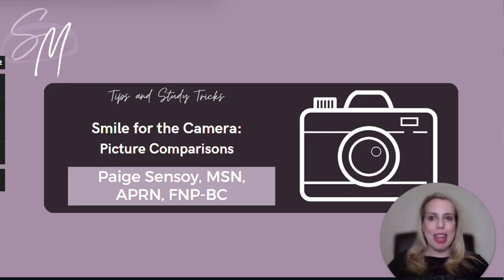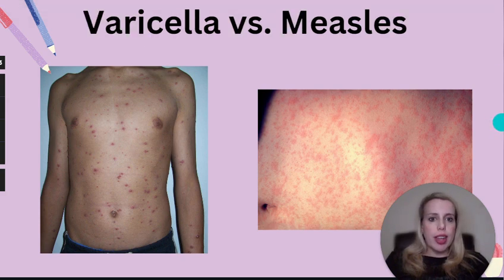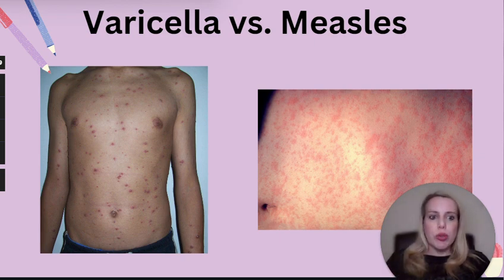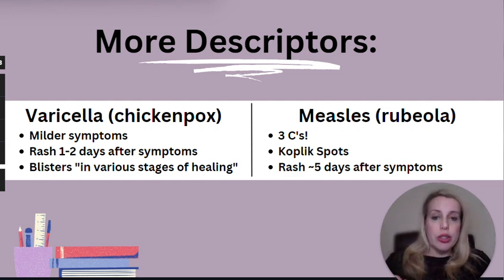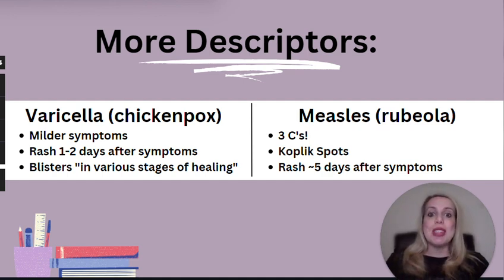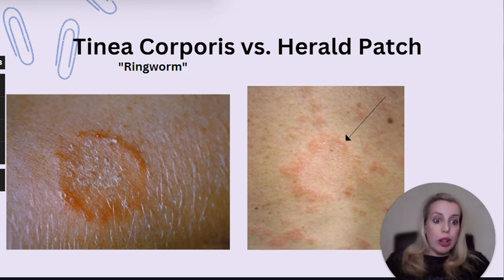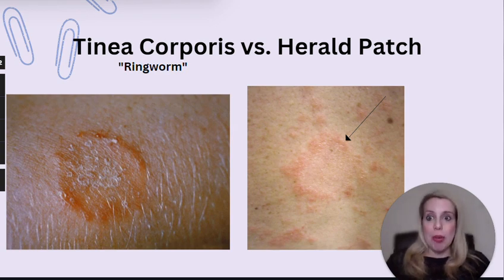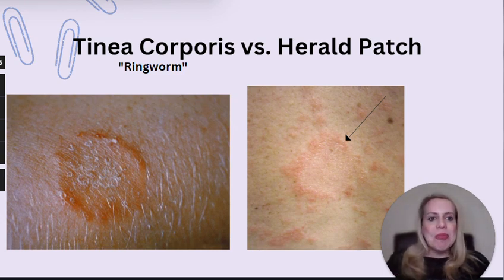NP Learning - Picture Comparisons Made Easy: Tips and Tricks for Your NP Board Review ❤️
Today’s lesson covers how to do picture comparisons. Join the Sarah Michelle NP Reviews team for another video relevant to your AANP/ANCC board certification exam and continuing education as a nurse practitioner in clinical practice. 🏥

We have important picture comparisons throughout the video, so be sure to watch till the end to test your knowledge! 💯

Paige Sensoy,  MSN, APRN, FNP-BC and NP Instructor at SMNP Reviews

Table of Contents:
00:00 [Smile for the Camera: Picture Comparisons]
01:18 [Varicella Vs Measles]
02:45 [More Descriptors]
05:04 [Tinea Corporis Vs Herald Patch]
8:40 [Lupus Vs Rosacea]